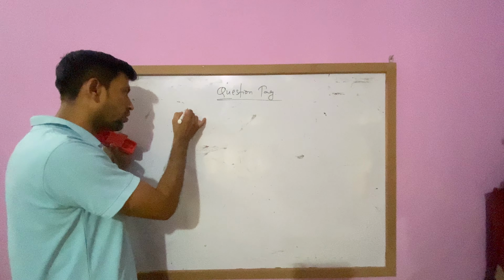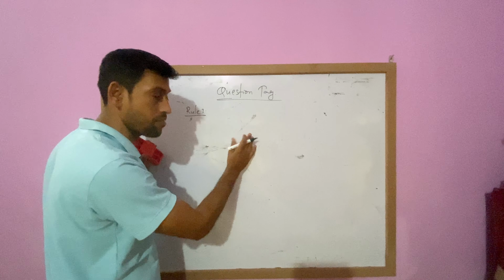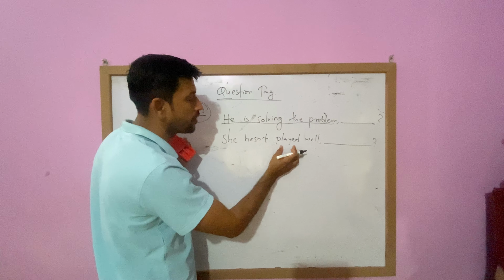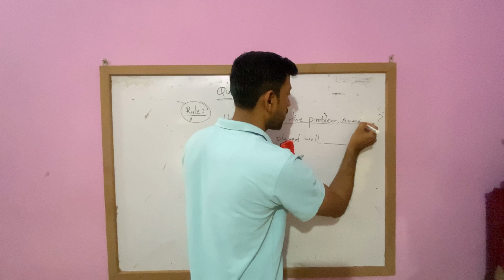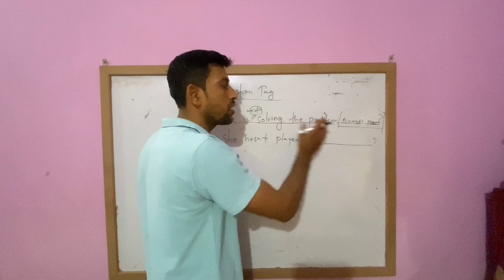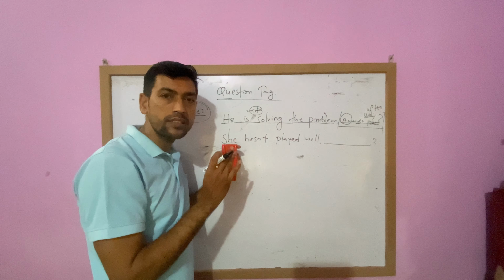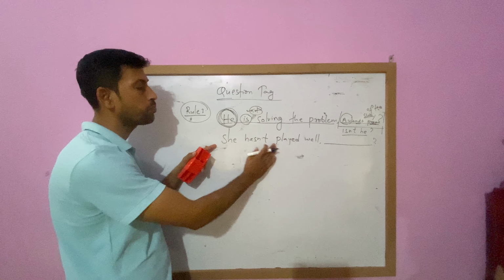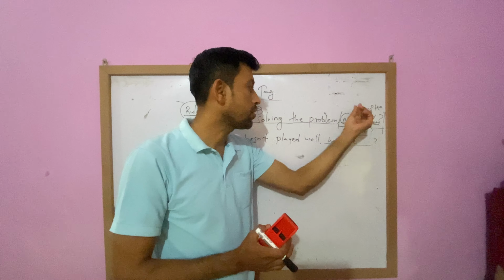Tag question part one